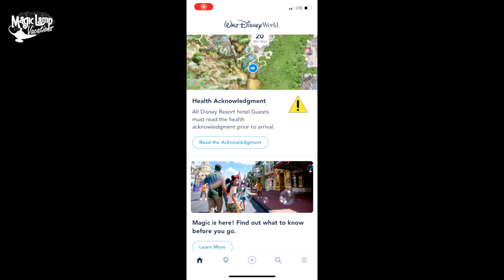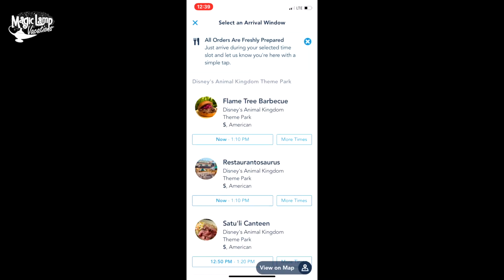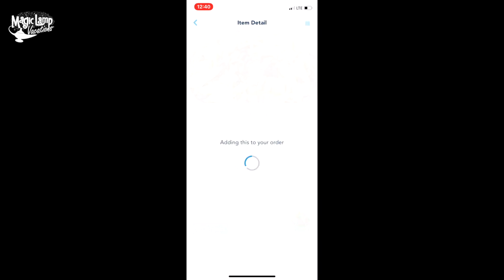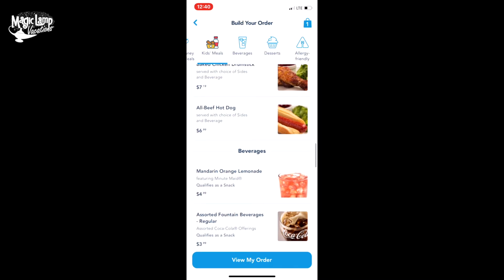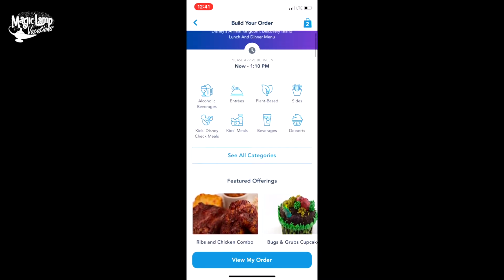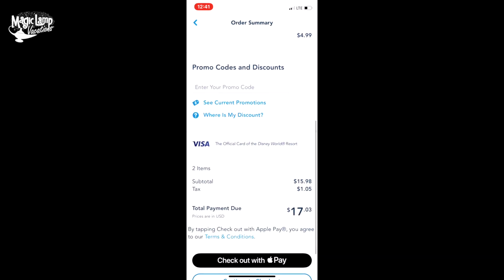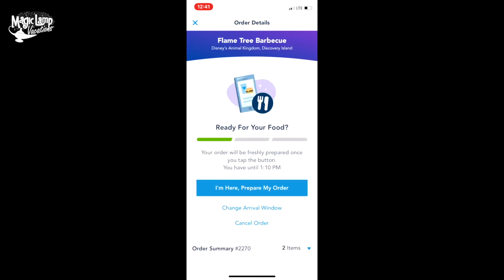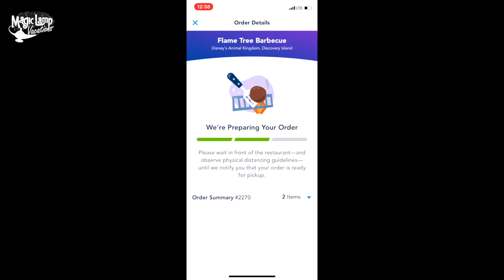How to Use Disney's Mobile Order at Walt Disney World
If you're planning a trip to Walt Disney World in 2020 or after, you need to know how to use Disney's mobile order in the My Disney Experience application. This video will walk you through how to use Disney's mobile order for your upcoming Disney World trip -- allowing you to order and pay for your food from your mobile phone and then pick it up at a serving window.

Plus, we'll give you a dining review of Flame Tree Barbecue -- one of the hidden gems of Disney's Animal Kingdom in Walt Disney World.

🙌 Save time. Save stress. Save hassle. Learn about our amazing services for your family

How to Use Disney's Mobile Ordering Index
00:00 - Introduction
00:56 - Ordering Food through My Disney Experience (Flame Tree BBQ)
03:36 - Picking Up Your Food (Flame Tree BBQ)
04:23 - Food Review of Flame Tree BBQ
06:05 - BONUS Best Spot to Watch Disney Characters on the River
08:05 - Conclusion